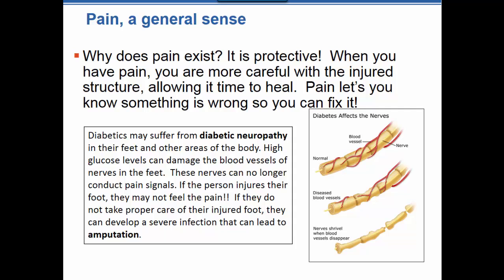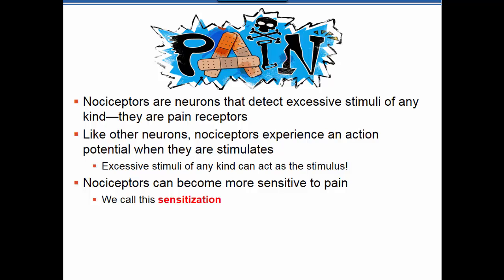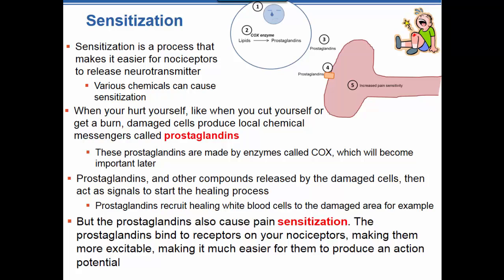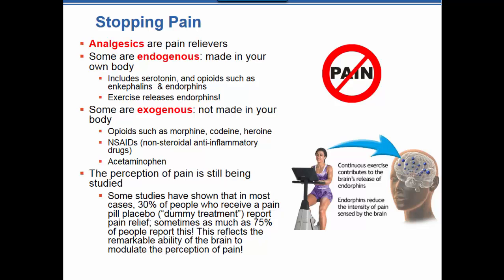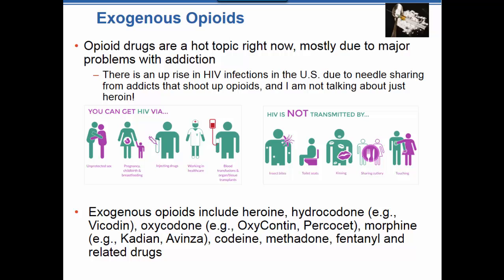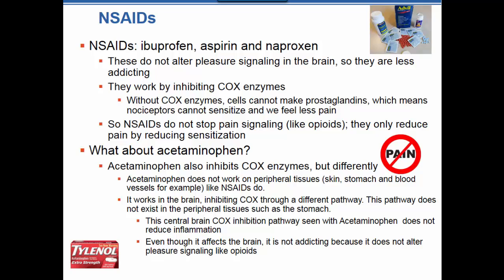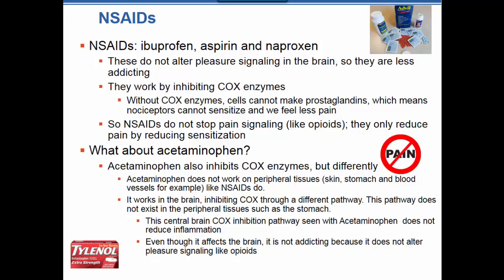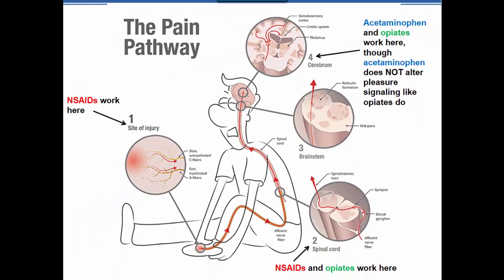BIO160 Nervous system Pain